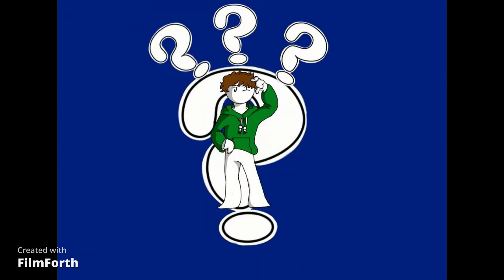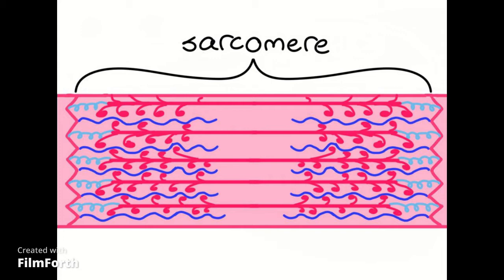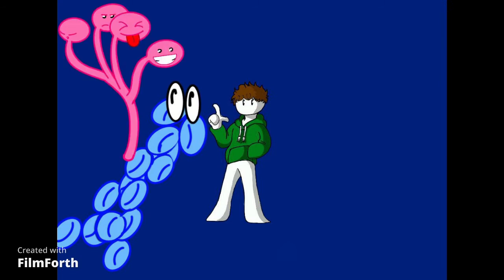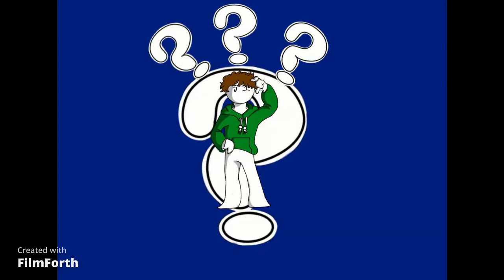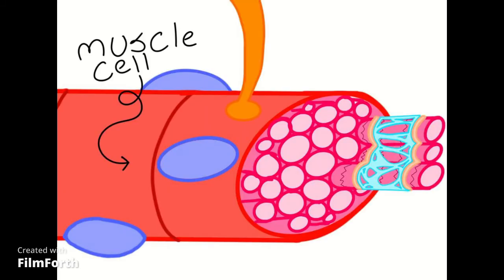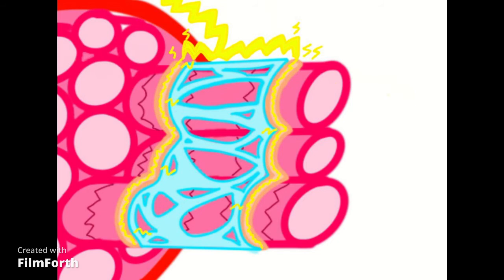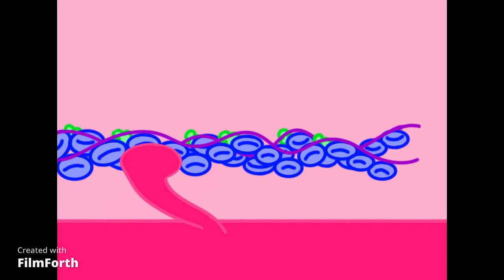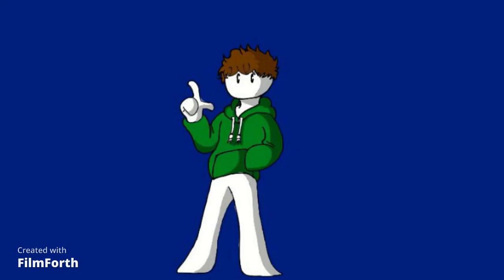The Sliding Filament Model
Here is a simplistic and brief video guide that describes how our skeletal muscles contract, and as a result, allows us to move and do all of our every day activities.

Works Cited:
Corporis. “How do Muscles Contract? Sliding Filament Theory | Corporis.” YouTube. 25 June 2020. Accessed 25 June 2021.

Crash Course. “Muscles, Part 1 - Muscle Cells: Crash Course A&P #21.” YouTube. 8 June 2015. Accessed 25 June 2021.

Heather Fit. “The Sliding Filament Theory of Muscle Contraction I FOUR STEPS.” YouTube. 17 March 2019. Accessed 25 June 2021.

Khan Academy. “How tropomyosin and troponin regulate muscle contraction | NCLEX-RN | Khan Academy.” YouTube. 15 February 2010. Accessed 25 June 2021.

Khan Academy. “Myosin and actin | Circulatory system physiology | NCLEX-RN | Khan Academy.” YouTube. 15 February 2010. Accessed 25 June 2021.

Siebert Science. “Sliding Filament Model and Excitation Contraction Coupling.” YouTube. 13 February 2021. Accessed 25 June 2021.

Teach PE. “Sliding Filament Model Of Muscle Contraction Explained.” YouTube. 14 October 2019. Accessed 25 June 2021.